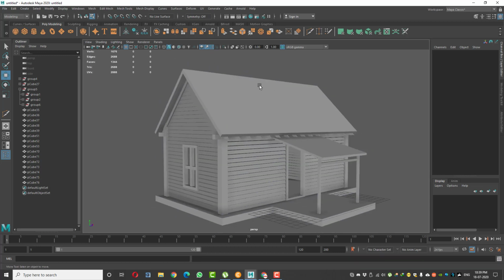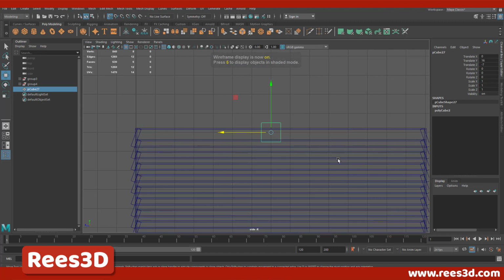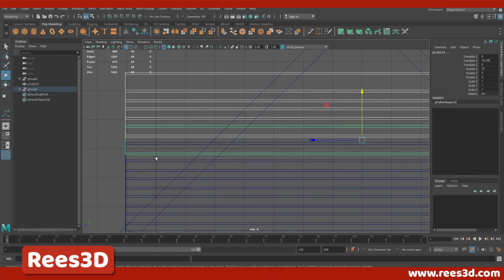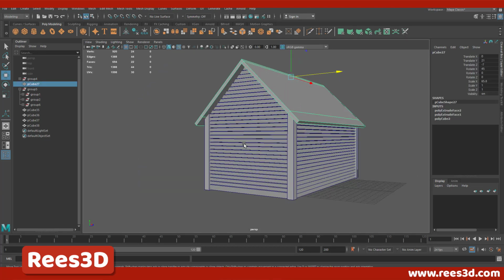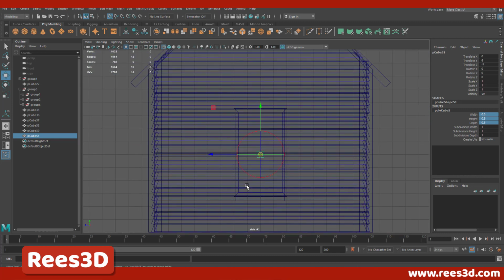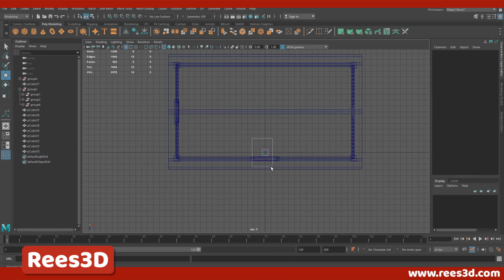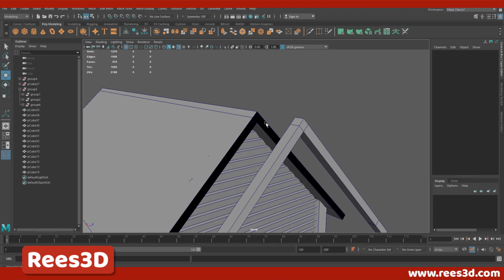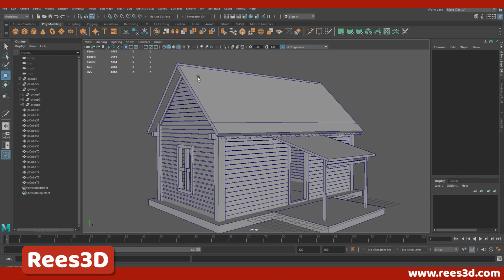Maya Tutorial : Wooden House | Rees3D.com